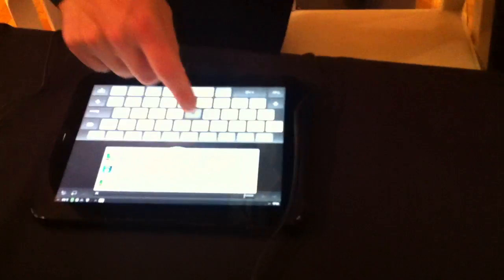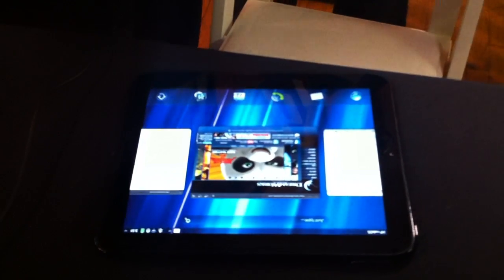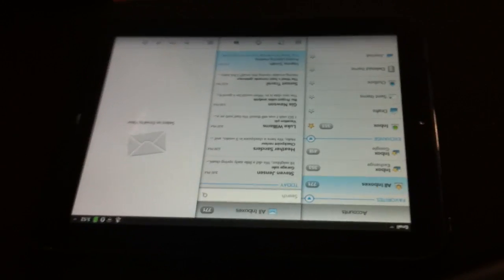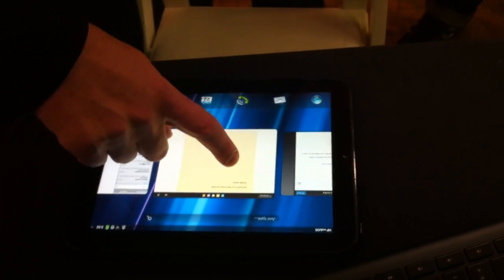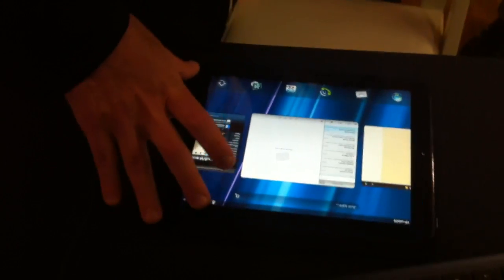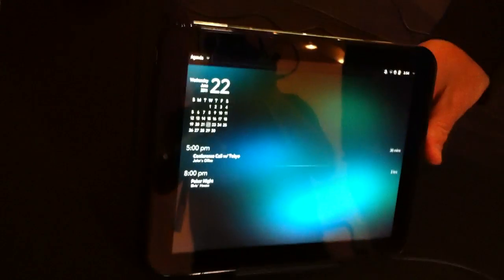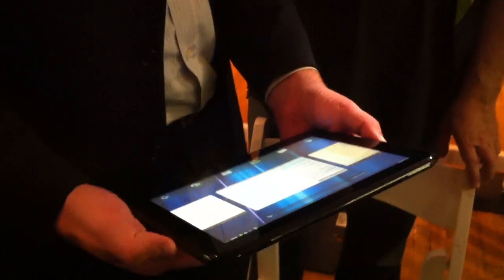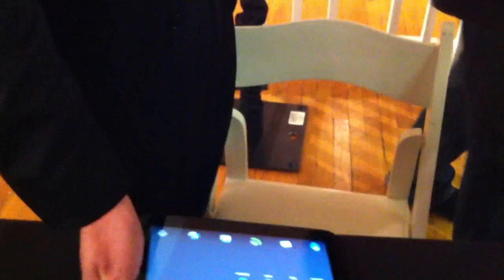TouchPad Tap to Share and more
TouchPad Tap To Share and more @ Digital Experience 6/22/11